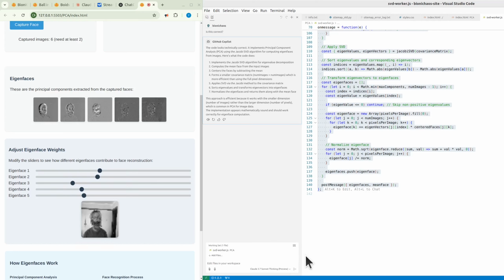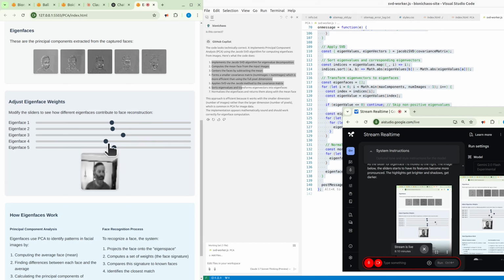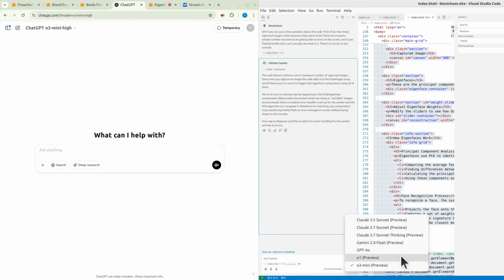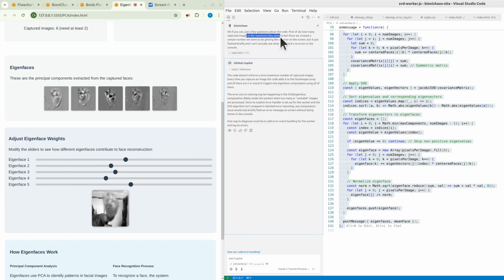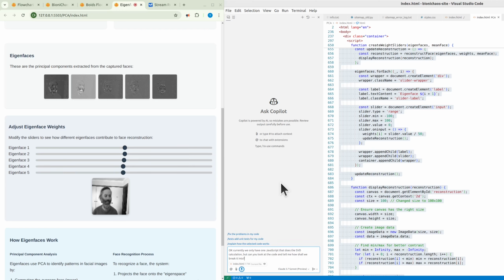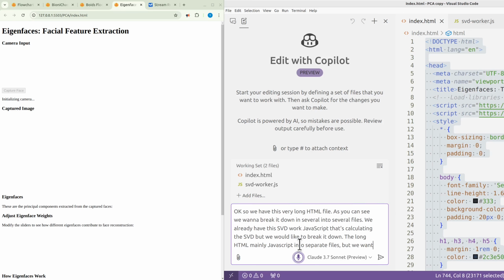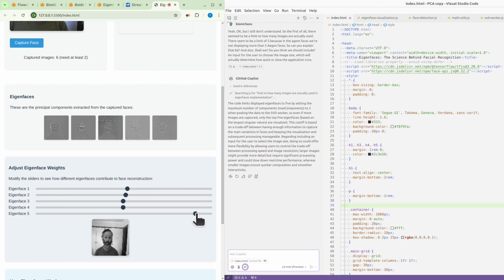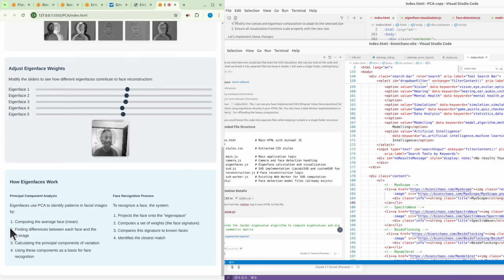Visualizing PCA and Eigenfaces with JavaScript – Interactive Face Demo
In this video, I walk through our custom-built facial recognition web app that uses Principal Component Analysis (PCA) and Eigenfaces, powered by JavaScript and SVD. We dive deep into how the Jacobi SVD algorithm works for decomposing image data and how it helps in identifying the key facial features that make up Eigenfaces. I explain how we're capturing faces from the webcam, processing them into low-dimensional Eigenface representations, and dynamically manipulating facial features using sliders in real-time.

You’ll see how the app visualizes the most influential components (those ghostly faces) and how changing the weights using the sliders alters the reconstructed face below. There’s also a discussion on performance trade-offs, including why we initially limited the resolution to 50x50, then upped it to 100x100, and how you can now control it using a slider.

We also go over backend and frontend details: from canvas drawing to breaking up the code into modular files for maintainability, the use of web workers to handle computationally intensive tasks, and how JavaScript and Python can be combined for real-time face processing.

This was built with Claude 3.7 as a supporting model and went through many iterations of debugging, feedback loops, and improvements. If you’re into computer vision, JavaScript, or building your own facial recognition tools, you’ll find a lot to dig into here. And if you're wondering how SVD fits into the whole process—stick around, it's explained in plain language.

Timestamps:
0:00 Introduction to PCA and Eigenfaces using Jacobi SVD
0:10 Overview of what the code does and why it’s efficient
0:53 Explanation of smaller dimension PCA and its benefits
1:05 Visual walkthrough: the Eigenfaces web page
1:23 Playing with Eigenface 1 slider – image changes dynamically
1:38 Adjusting Eigenface 2 – more facial transformation
1:51 Slider 3 – effects on nose and lips
2:14 Understanding how sliders map to facial features
2:27 Slider 5 – face turns into a negative image
2:40 Explaining low image resolution and mean face
2:59 Face capture and resolution issues
3:21 Suggesting improvements to resolution consistency
3:45 Addressing performance vs. resolution trade-off
4:05 JavaScript setup and image vector computation
4:24 Discussing image capture limits and application errors
4:52 Clarifying the cause of errors in SVD computation
5:03 Eigen vector assignment through facial expressions
5:32 Moving away from cloud-based solutions
5:50 PCA and Eigenfaces – theory vs. application
6:07 PCA vs Eigenfaces simplified explanation
6:18 Use of Eigenfaces for feature extraction
6:35 Real-time reconstruction of captured faces
6:44 Custom-built app using camera for capture and analysis
7:09 Ideal tech stack: JavaScript frontend, Python backend
7:25 Developer troubleshooting and code structuring
7:44 Code review: splitting up a large HTML file
8:08 Coding quirks and attempts at humor
8:22 Investigating low-resolution capture issue
8:43 Canvas limitation and resolution control
9:09 Adding user-selectable image size
9:47 Replacing hard-coded values with dynamic inputs
10:13 UI suggestions: “crazy” randomize button idea
10:27 Modularizing SVD code, simplifying architecture
10:58 Image resolution changes and application responsiveness
11:19 Revisiting HTML and JS for modular breakdown
12:05 Confirming functionality remains intact
12:59 Debugging face count and SVD feedback
13:34 Slider UI to allow image size customization
14:25 Implementation and logic for input size selection
15:03 Trade-off between processing speed and detail
15:32 Clarifying max component logic for Eigenfaces
15:47 Disabling face capture after five images
16:04 Dynamic capture size applied across UI
16:32 Feature to make Eigenface limits clear to users
16:55 Code changes for size slider explained
17:14 HTML and JS integration walkthrough
18:01 Visual consistency and UI responsiveness
18:43 Wrapping up – new features working
19:00 Final thoughts and link to the project